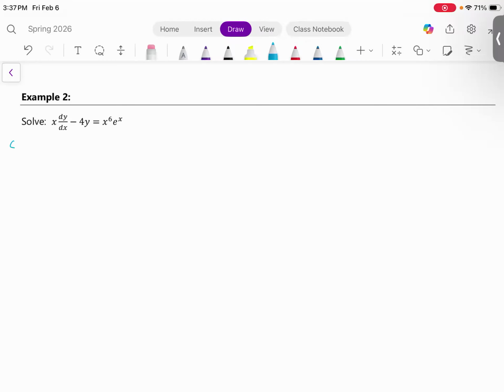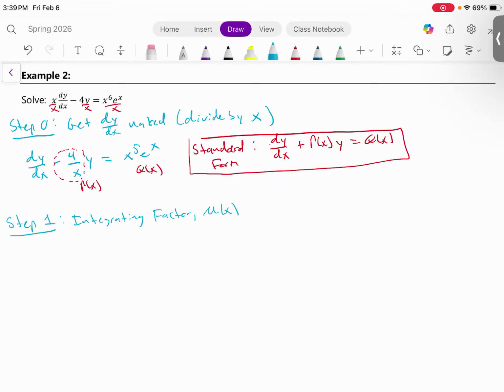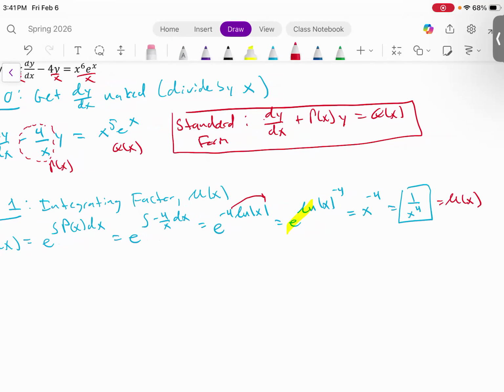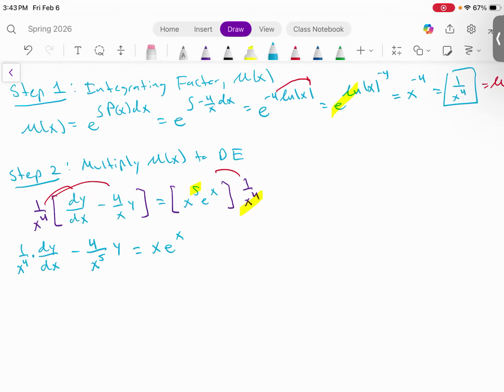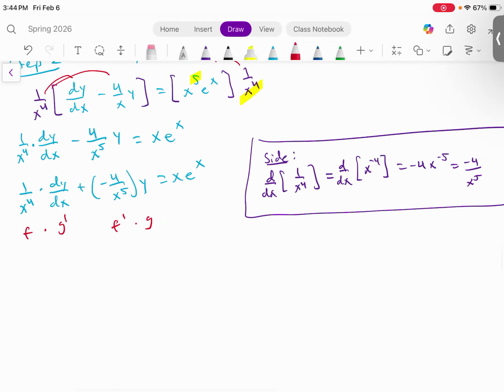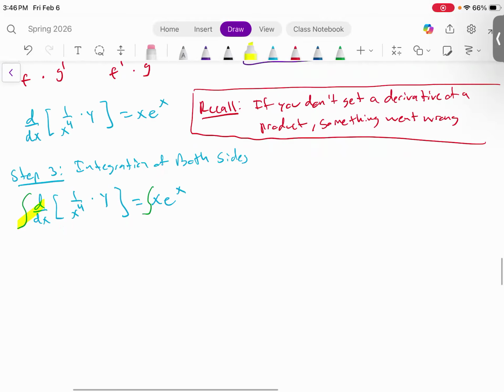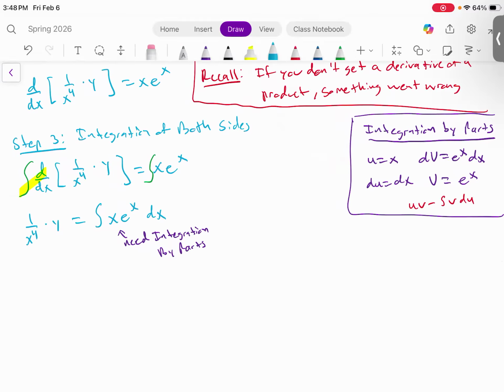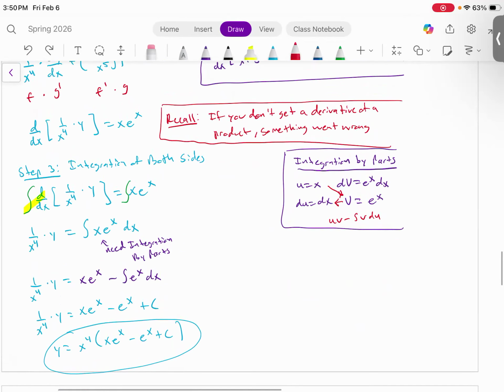Math 240 Section 2.3 Part 3